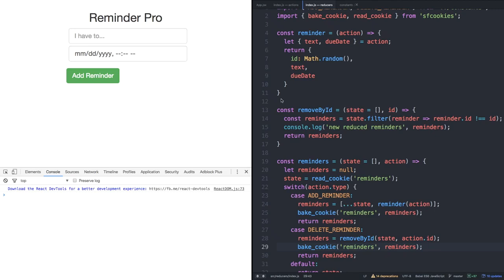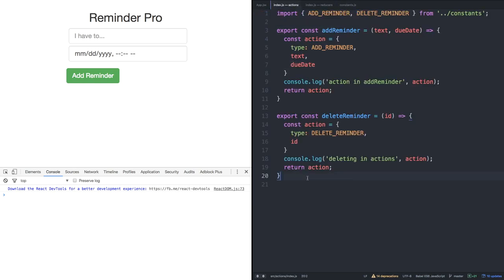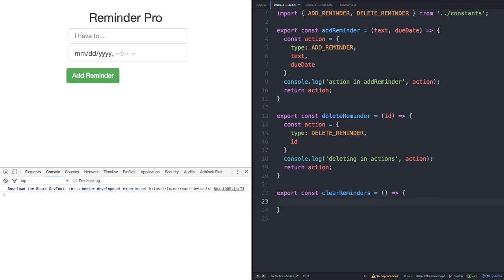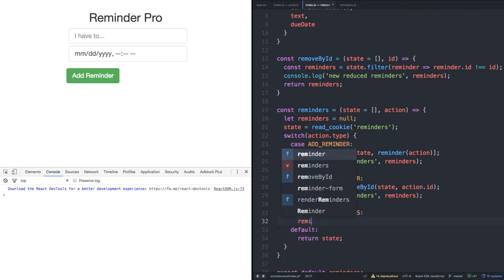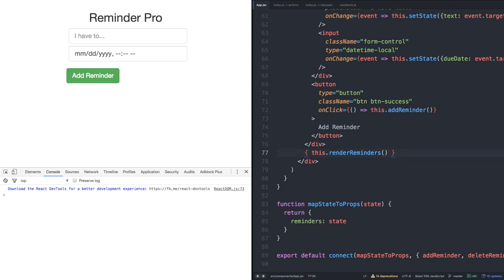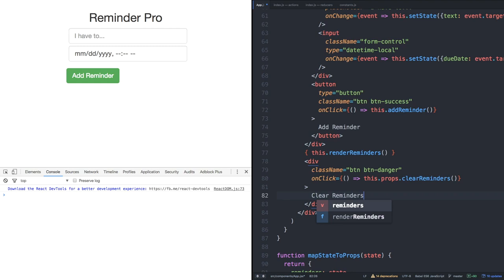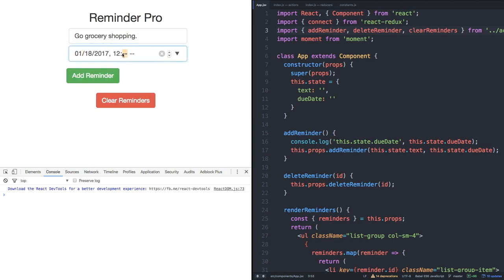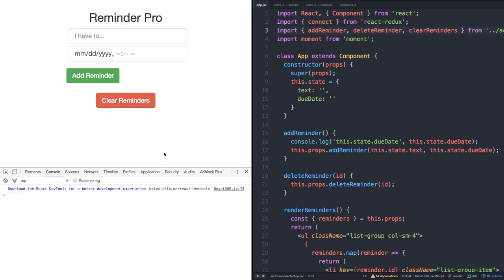45 - React JS and Redux - Mastering Web Apps - Clearing All Reminders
45 - React JS and Redux - Mastering Web Apps - Session 2
Clearing All Reminders